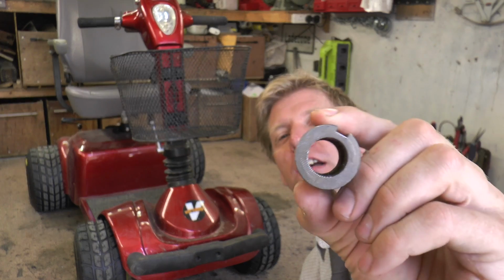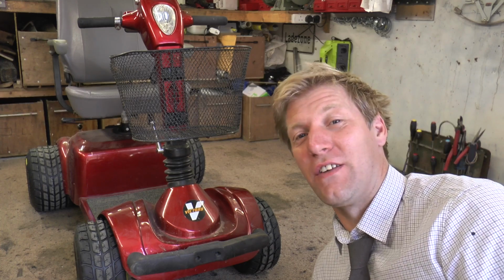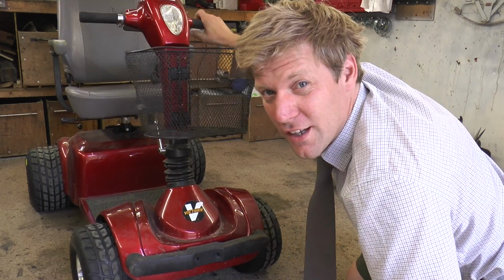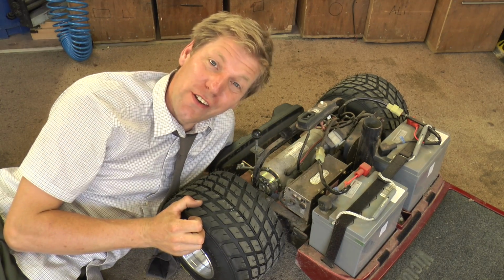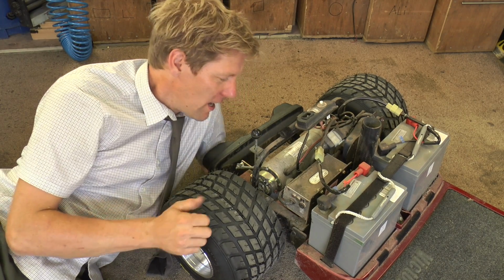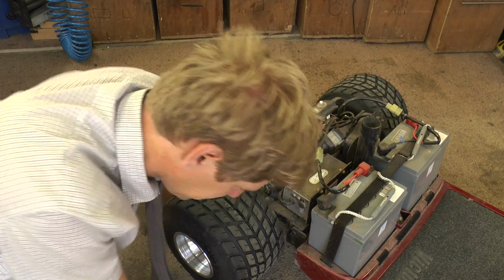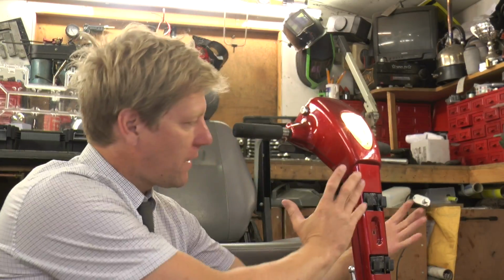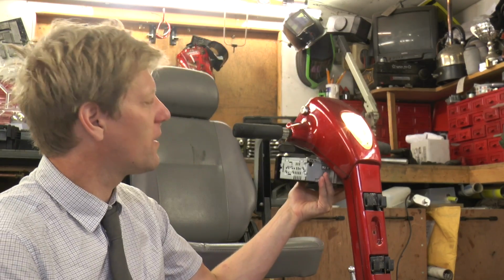Rims-Lift-and Bass Scooter Pimp #1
Scooters are there to be Pimped and Pimped they shall be.
Part 2 be out next Furzeday if all goes to plan as its gets a little stranger but a lot more complex to build.

See my other crazy vehicles

Music

2nd Track is called "In My Head" and is by "Beside Manners"

3rd Track is called "False Hope" and is by "Downtown District"